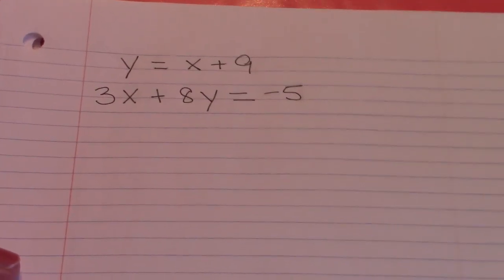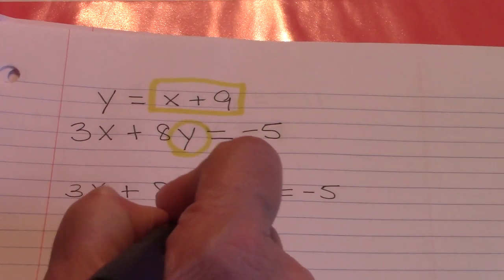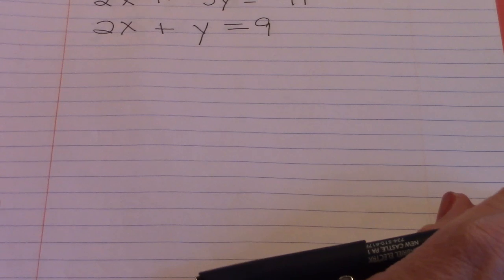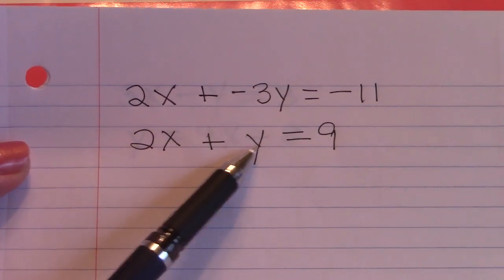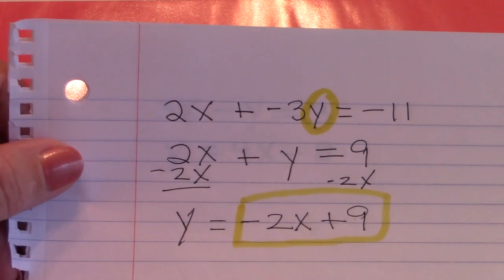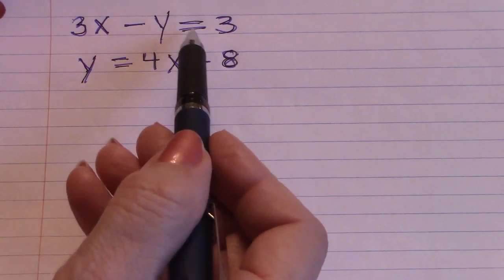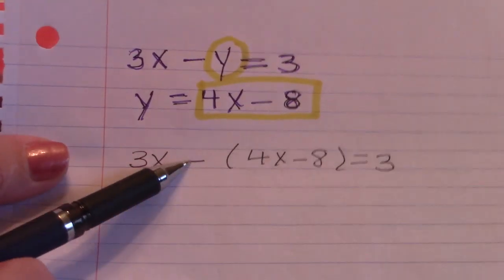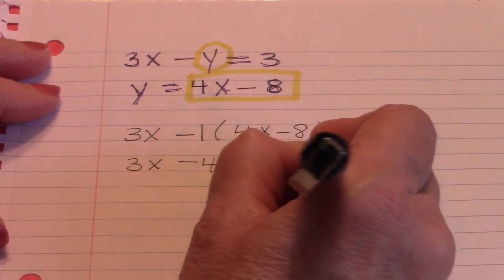Solving Systems by Substitution 051420